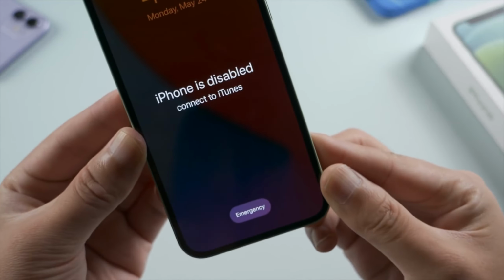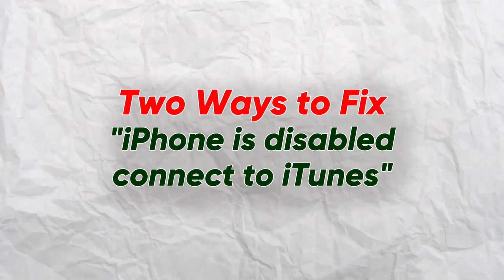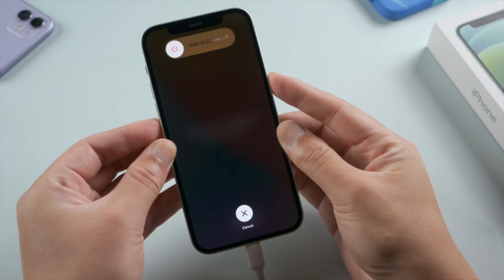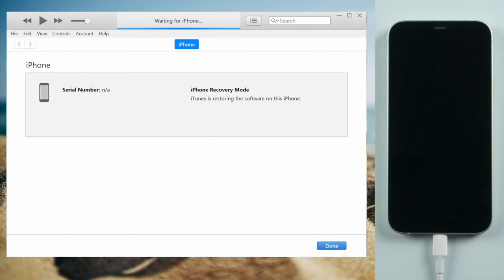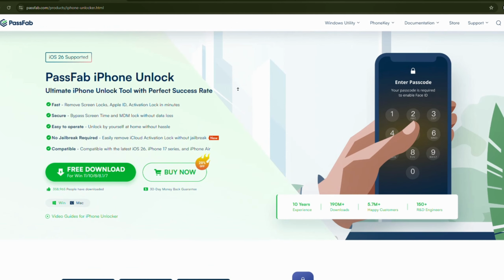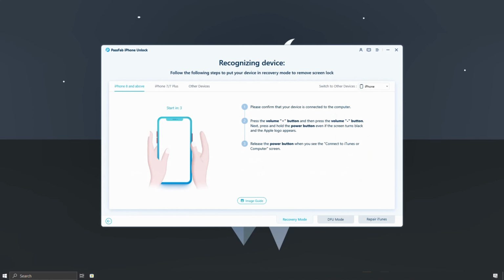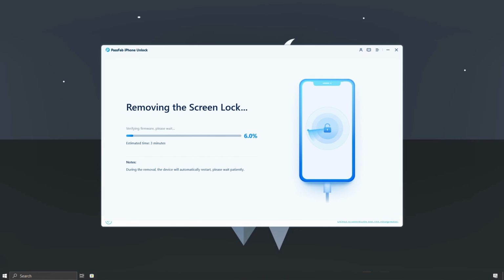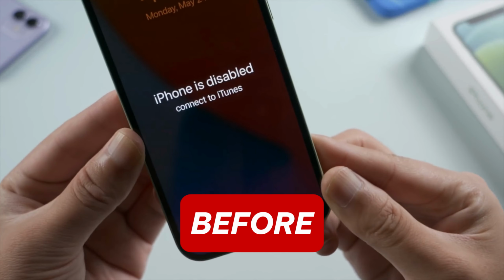How to Fix iPhone 11 Is Disabled Connect to iTunes? 2 Ways Restore iPhone without iTunes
Is your iPhone 11 stuck on the "iPhone is disabled. Connect to iTunes" screen?

Whether you forgot your passcode or your iPhone has been disabled after too many incorrect attempts, follow this step-by-step guide to unlock your iPhone 11 and get it working again.

In this video, you'll learn:
✅ Why your iPhone 11 says "iPhone is disabled. Connect to iTunes"
✅ Method 1: Fix the disabled iPhone using iTunes/Finder
✅ Method 2: Unlock disabled iPhone 11 with PassFab iPhone Unlocker
✅ How to restore access when you forgot your iPhone passcode

⏰Timestamps:
00:00 Intro
00:28 Method 1: Restore iPhone with iTunes or Finder
01:26 Method 2:  Fix iPhone with PassFab iPhone Unlock

📖Related Article:
Forgot iPhone Passcode: Step-by-Step Guide to Bypass It

📖Related Guide:
How to Use PassFab iPhone Unlocker

⚠IMPORTANT NOTICE:
2. PassFab iPhone Unlocker will erase all content and settings from the device just like iTunes.
3. You can restore your device from a backup after the unlocking if you have backups stored in iCloud or your computer.
4. PassFab iPhone Unlocker is unable to obtain access to credentials, compromise personal data or cause serious harm to others. Do not try to violate YouTube community guidelines.

Social Media